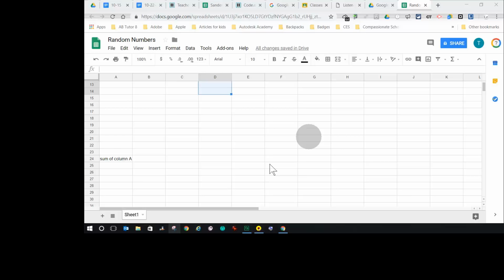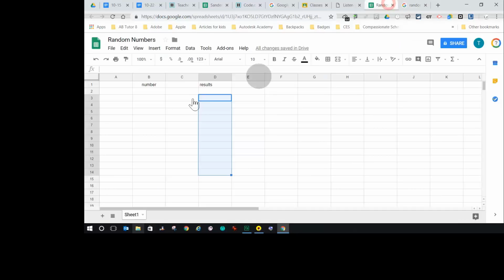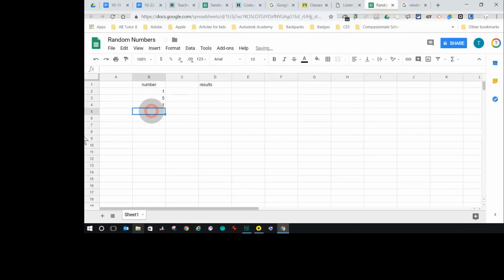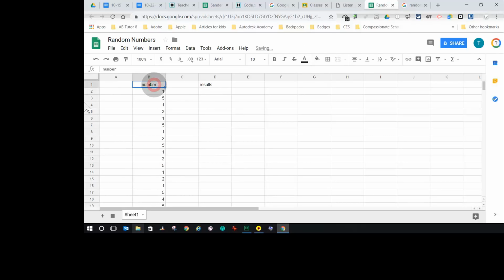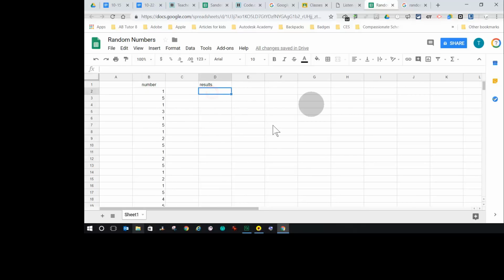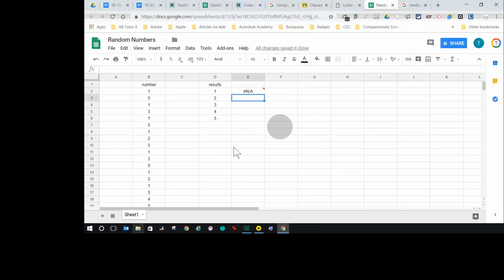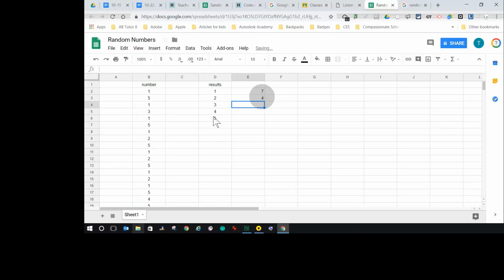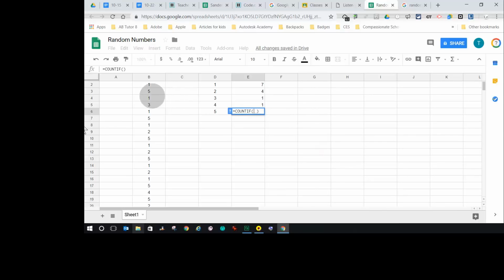Random Numbers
This video will help you generate random number, and then analyse the results using SUM and COUNTIF formulas.